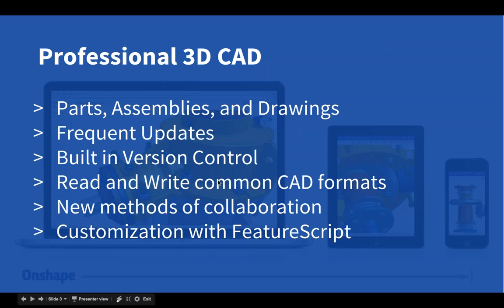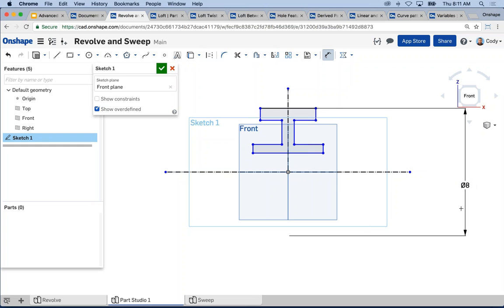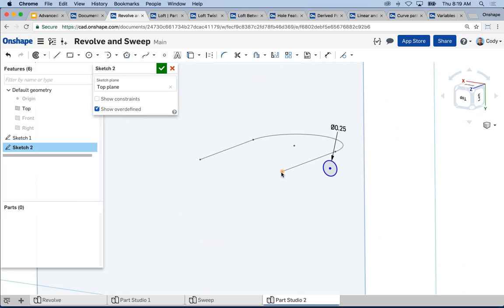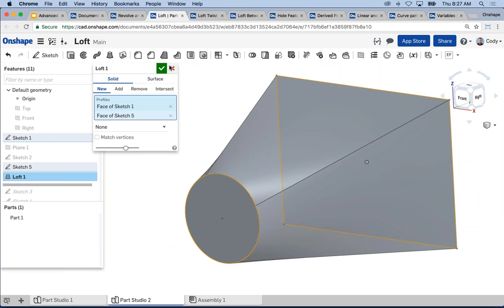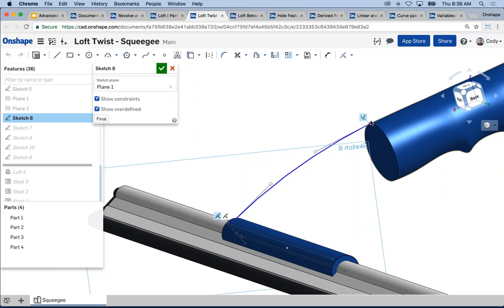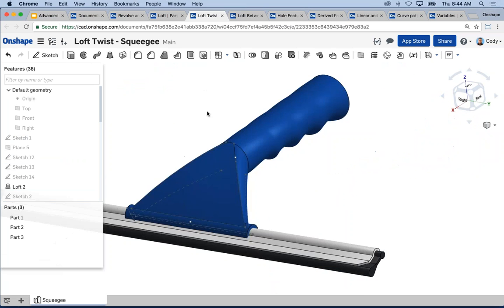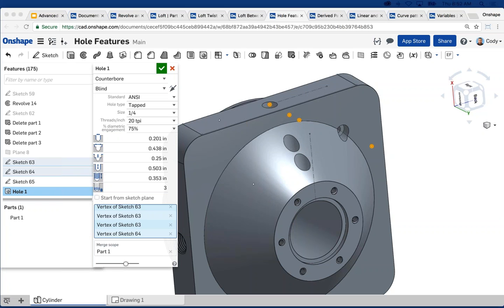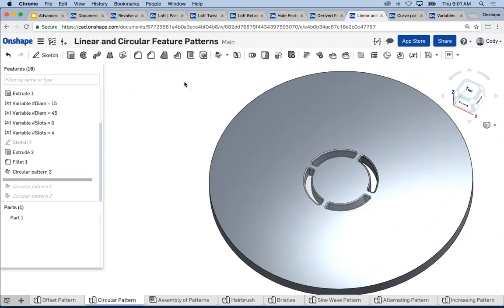Advanced Part Modeling Techniques in Onshape (February 16, 2017)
This webinar will focus on advanced part modeling techniques that can save you time and help you create more complex shapes.